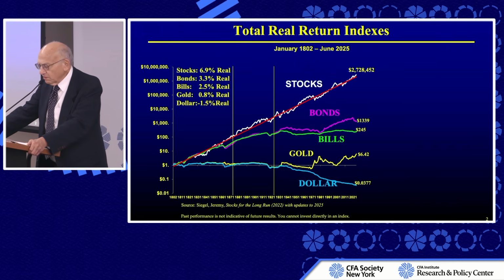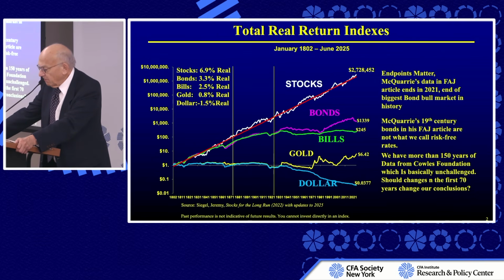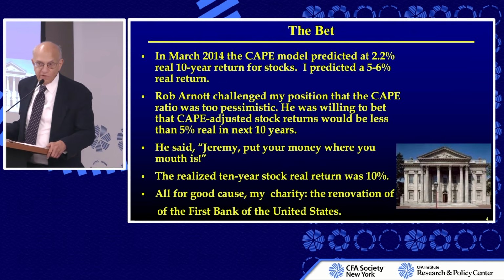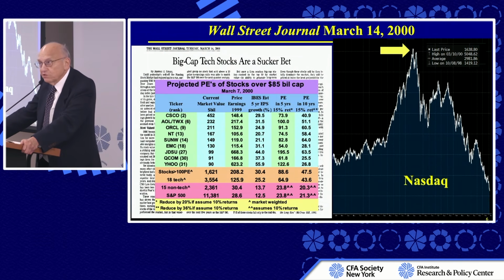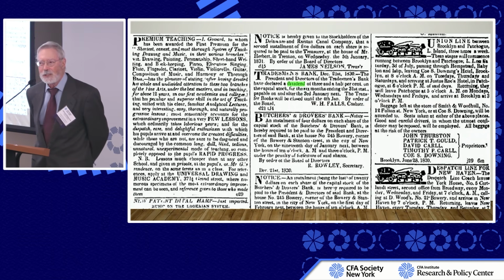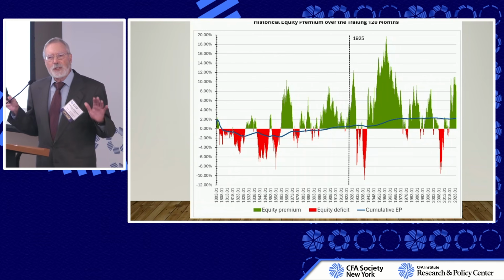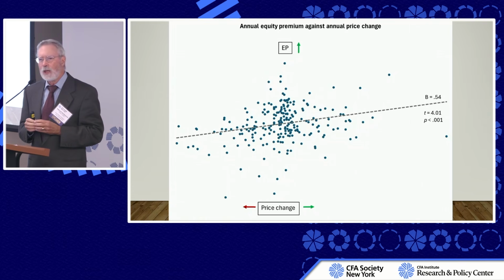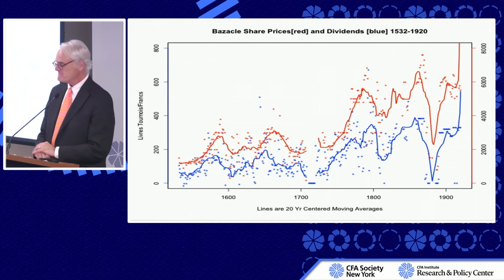Stocks vs Bonds: The Truth About Long-Term Returns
Do stocks really outperform bonds in the long run or is that belief built on incomplete data?

In this session from the CFA Institute Research and Policy Center and CFA Society New York FAJ 80th anniversary event, leading experts dig into centuries of market data to challenge one of the most widely accepted ideas in investing.

The conversation goes deep into the mechanics of returns, including mean reversion, inflation, valuation, and how different time periods can completely change the story.

You’ll see why the equity risk premium is still debated, and why future expectations may need to be reset.

Learn more about the topics discussed:

- Financial Analyst Journal – Stocks for the Long Run? Sometimes Yes, Sometimes No
- Enterprising Investor – Stocks for the Long Run? Setting the Record Straight
- Research Foundation - Stocks for the Long Run? New Evidence, Old Debates
- Research Foundation - Stocks for the Long Run Revisited: Dividends and “The Return Nobody Got”

Participants:

- Edward F. McQuarrie, Santa Clara University
- Jeremy J. Siegel, Wharton School, University of Pennsylvania

Chapters & Key Moments:

- 00:00 Iconic stock vs bond chart explained
- 00:35 Historical datasets & methodology
- 01:16 Mean reversion vs random walk
- 03:01 Market crashes in long-term data
- 03:26 Equity risk premium explained
- 04:44 Gold vs stocks vs bonds
- 05:58 Inflation and real returns
- 07:14 Importance of starting points
- 10:08 CAPE ratio controversy
- 14:20 Famous $1M market bet story
- 18:24 Mag 7 and current valuations
- 24:02 Why equity premium may decline
- 28:43 New historical data challenge
- 36:41 Stocks vs bonds over 150+ years
- 42:09 Inflation vs deflation regimes
- 54:56 Key takeaway: stocks are still risky